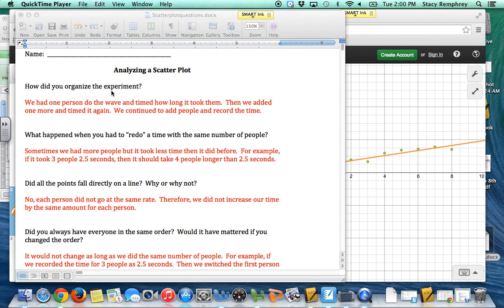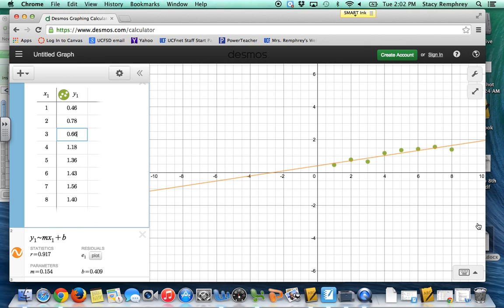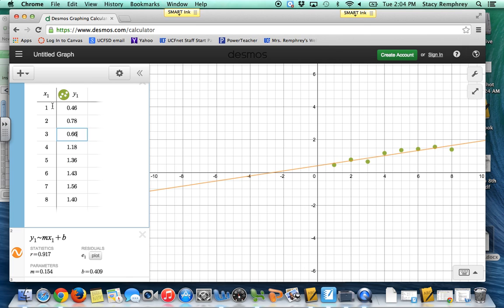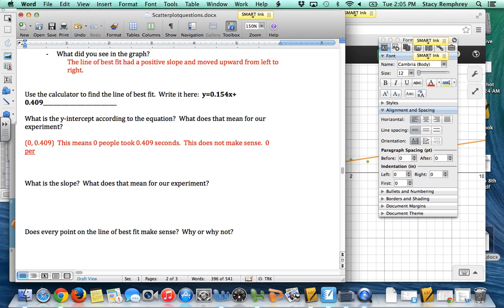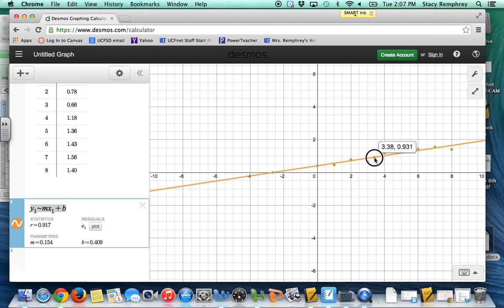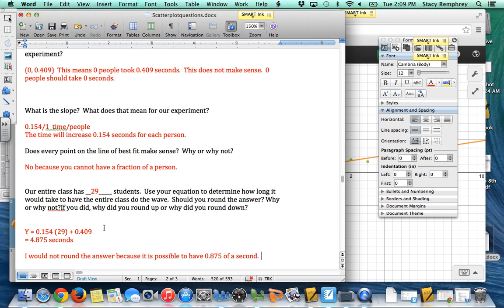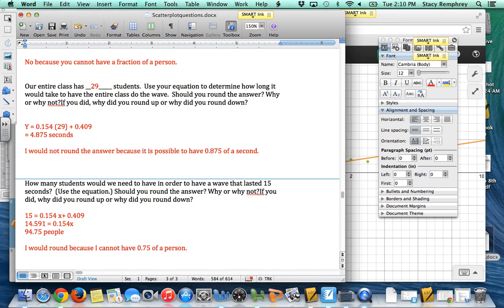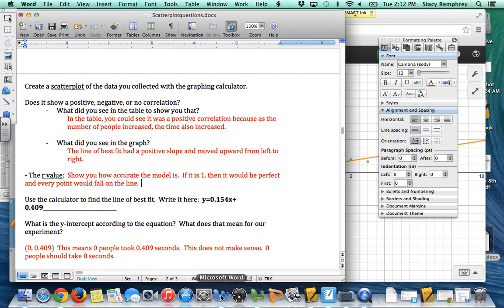Wave review video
This is reviewing the wave activity we did in class.